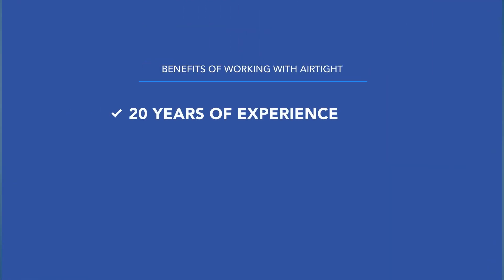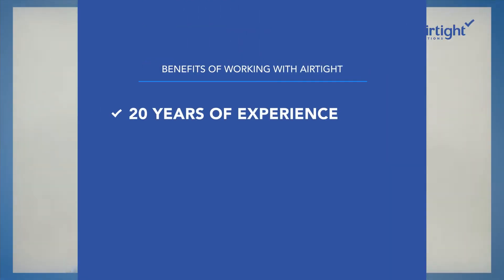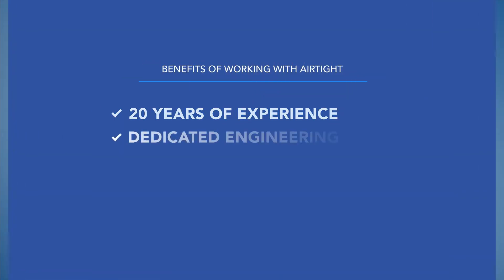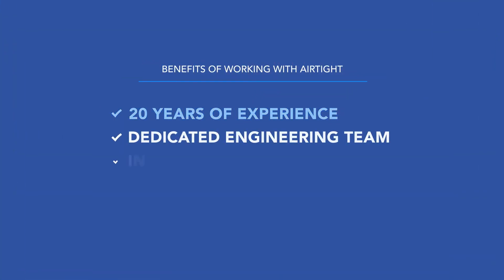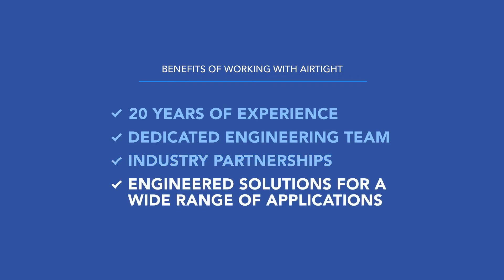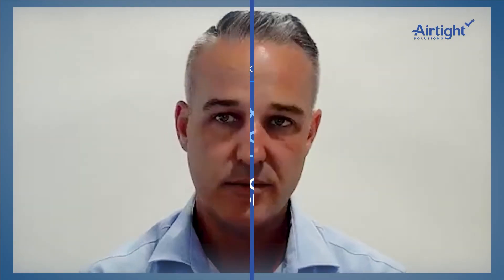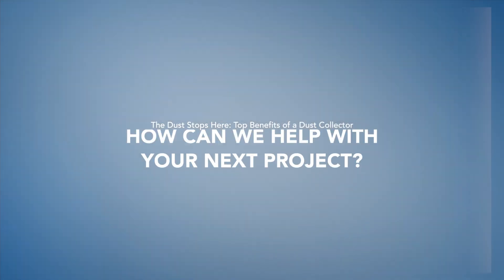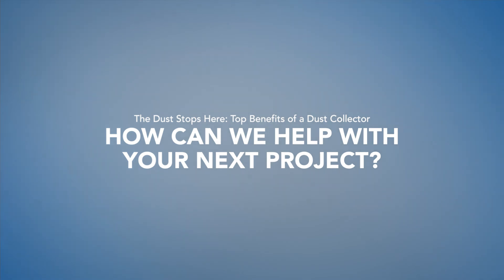The Dust Stops Here: Top Benefits of Dust Collectors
Discover the world of industrial dust collectors and learn about the top benefits, industry requirements, and how they work.

Moreover, you can gain additional insider knowledge of dust collectors by visiting our full article

If you need assistance with any dust extraction projects, please feel free to reach out to one of our experienced team members at 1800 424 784 or log your interest at airtight.com.au.